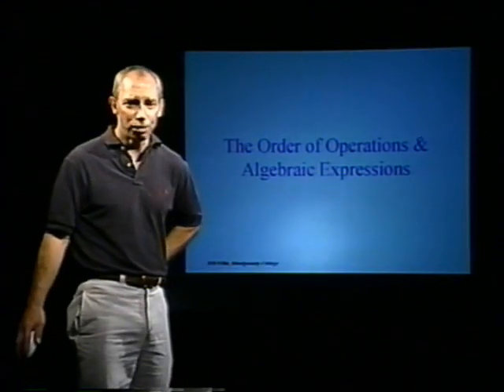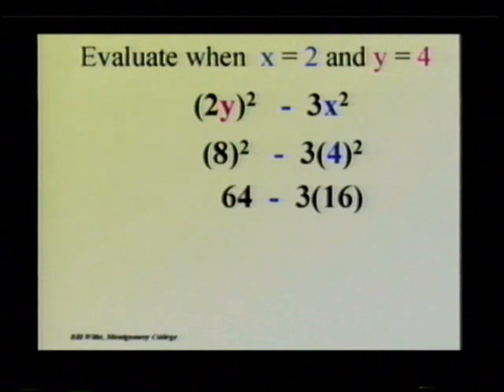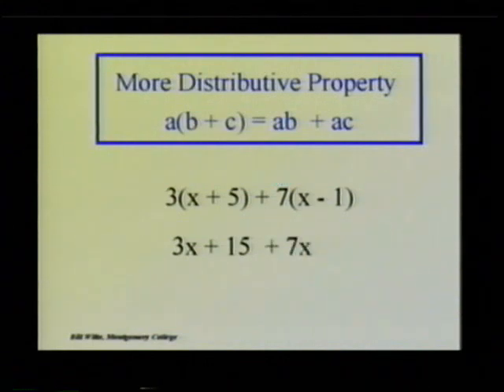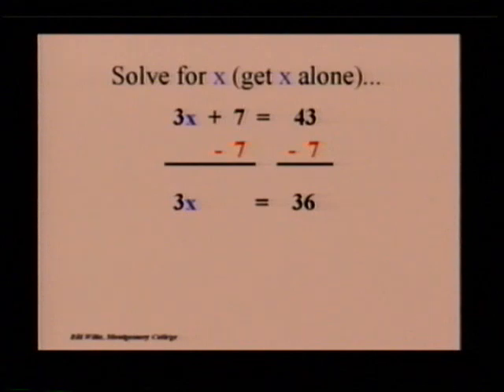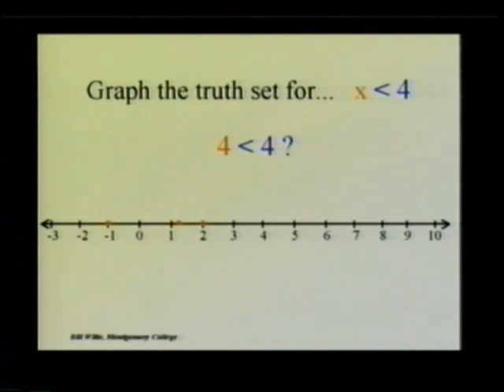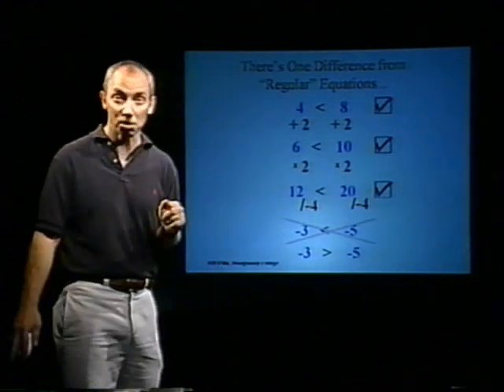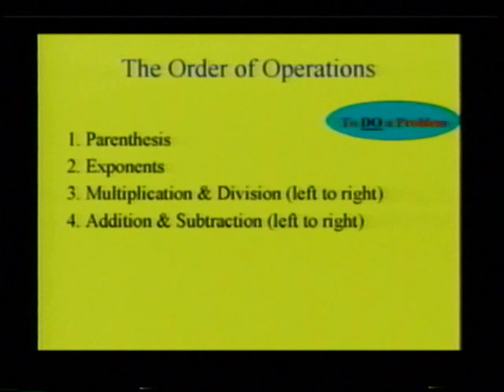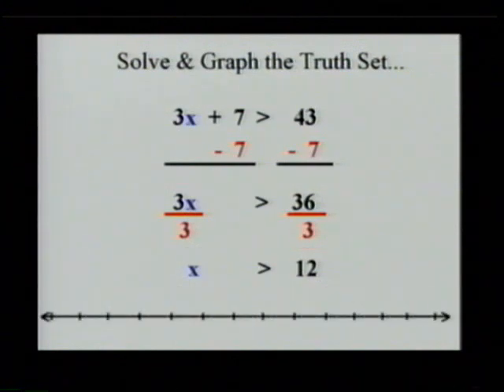MA091 Week 1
Order Of Operations, Evaluating Algebraic Expressions, Solving Simple Equations